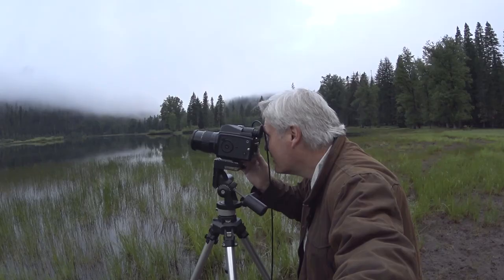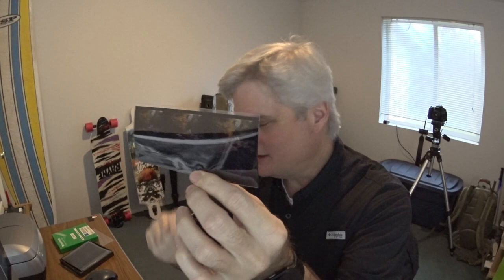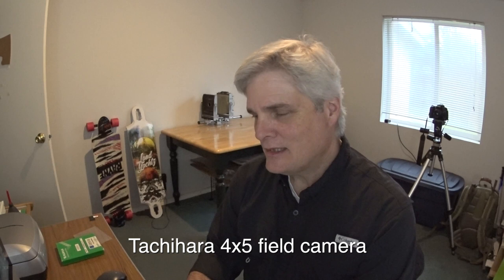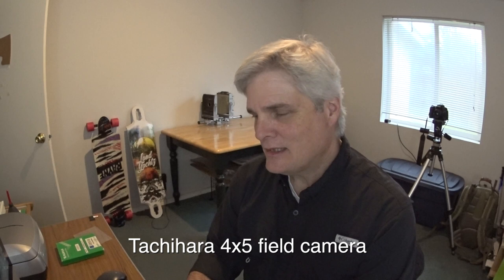Adventures in Film | 4x5 Film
In this episode of Adventures in Film I show some black and white images made from 4x5 sheet film scans.